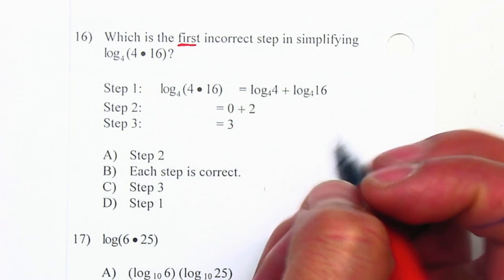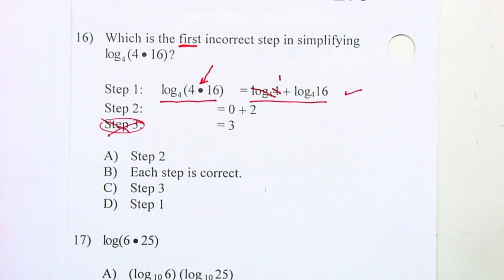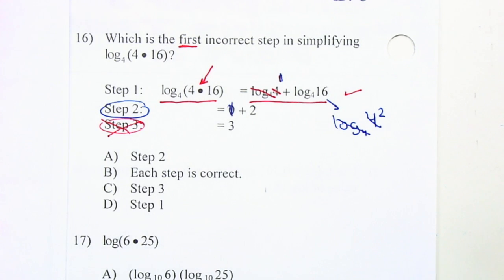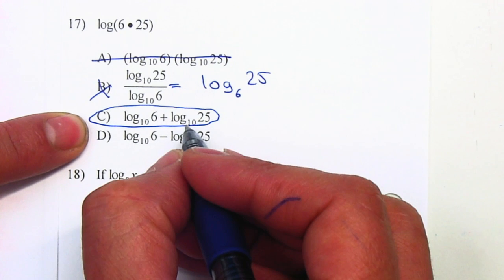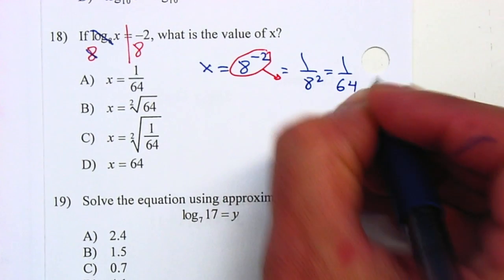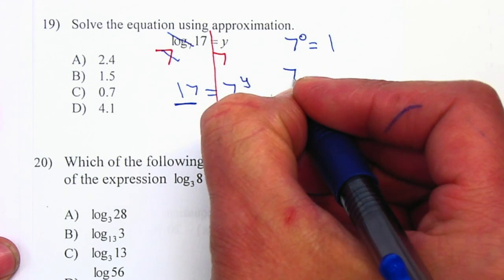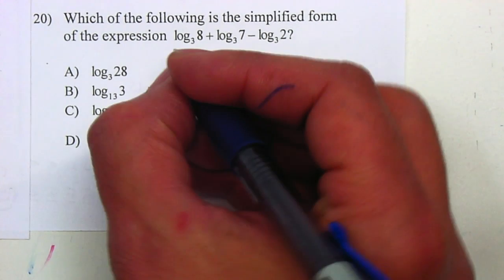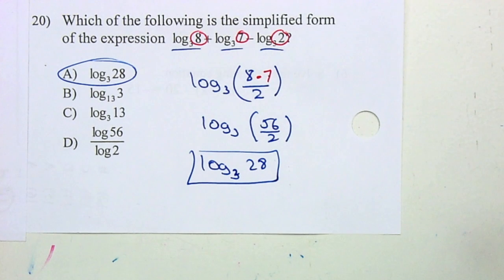Algebra 2 - Chapter 7 Review #1 Questions 16 - 20